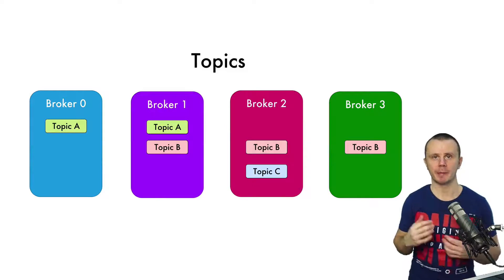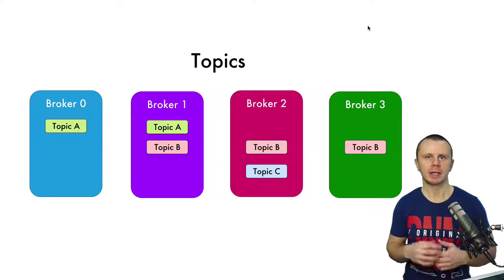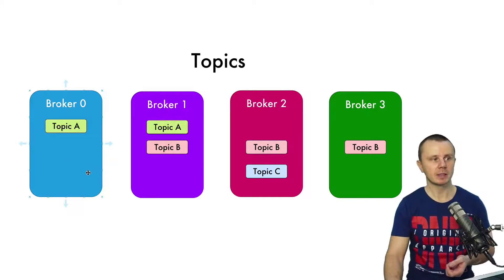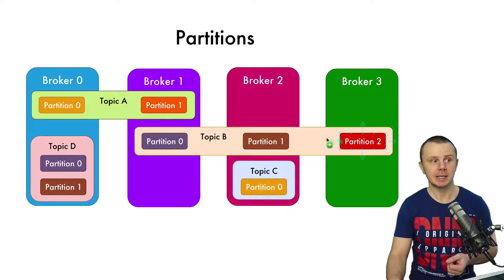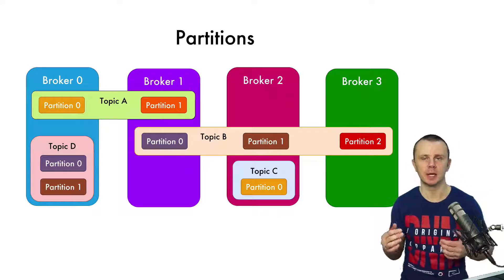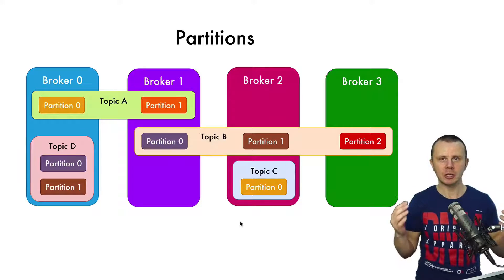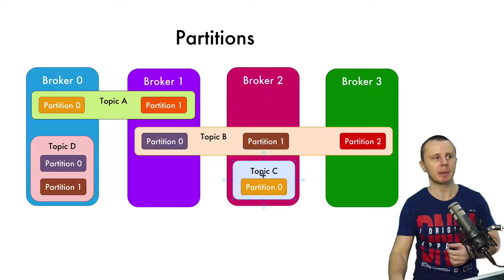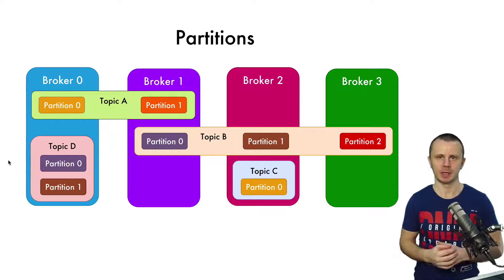What are Apache Kafka Topics and Partitions